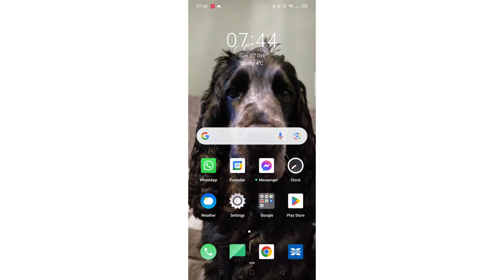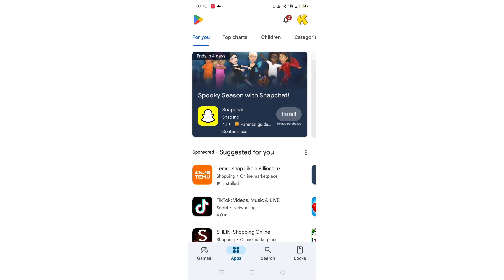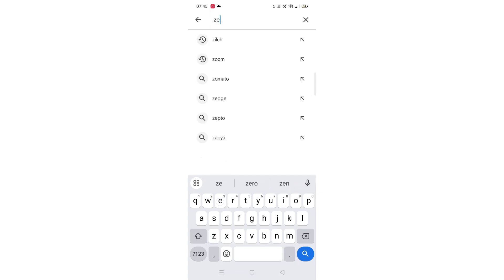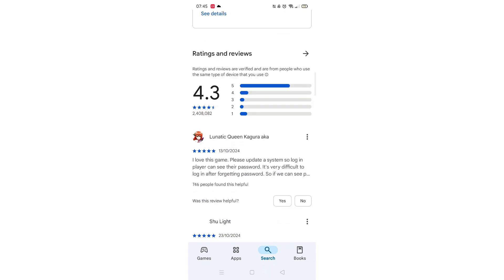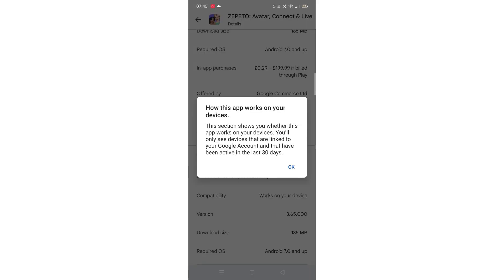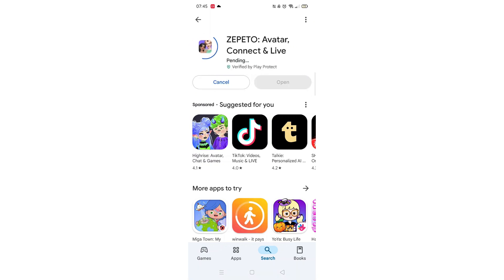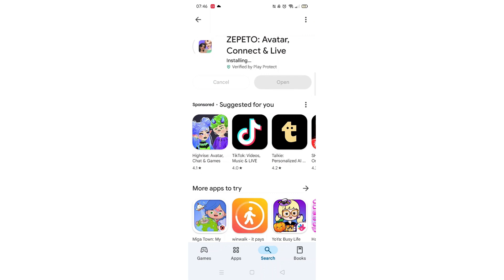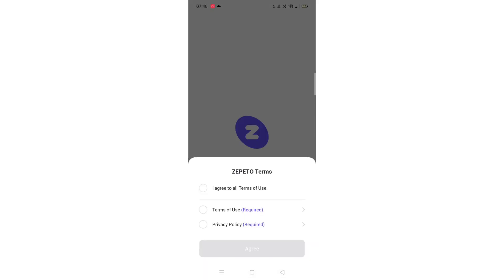How To Download Zepeto Avatar App On Android Phone (Step By Step)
This video will show you how to download the Zepeto Avatar app on your Android phone.